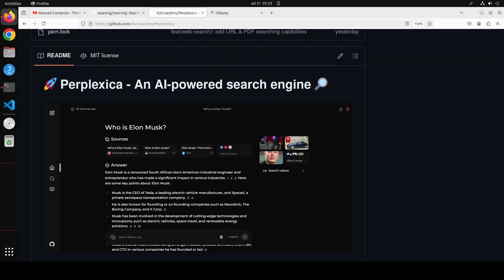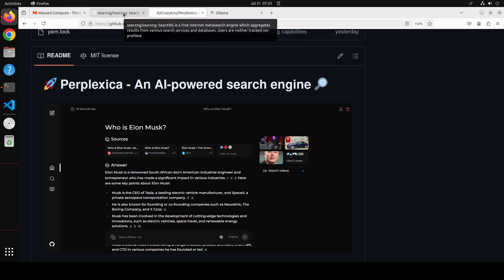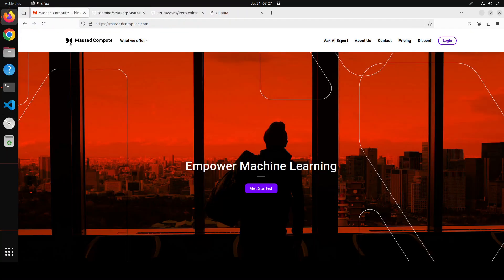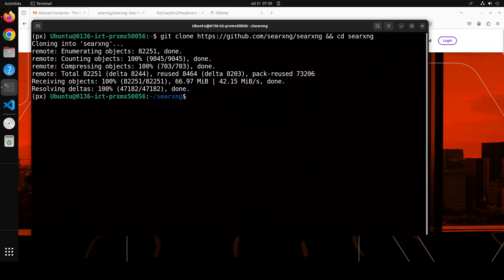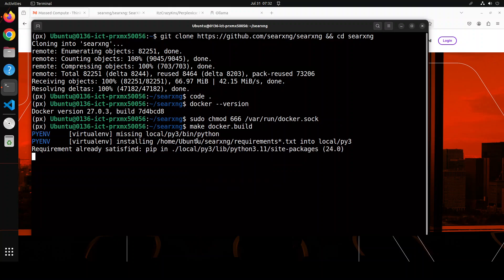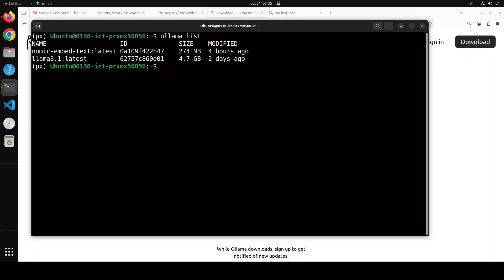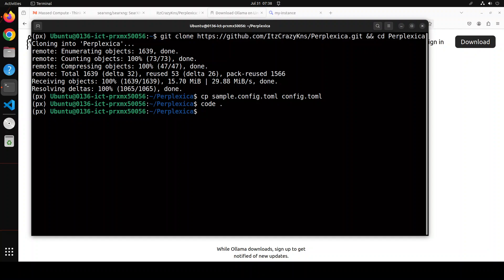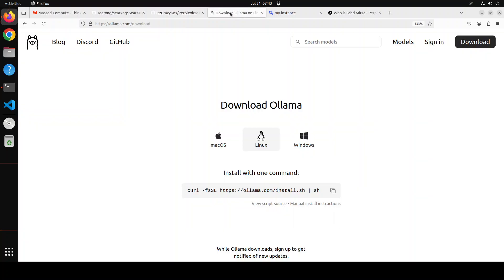Install SearXNG with Perplexica and Ollama Locally for AI Search Engine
This video shows how to locally install Perplexica with SearXNG and Ollama Llama 3.1 model and do AI-powered search.